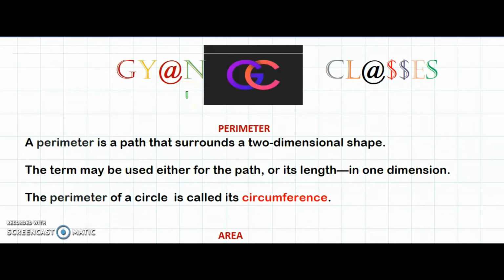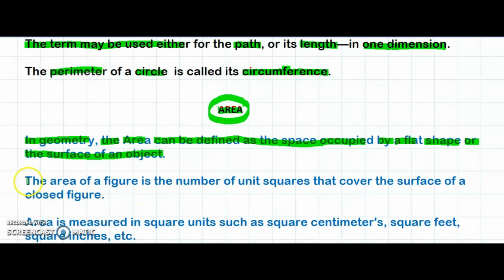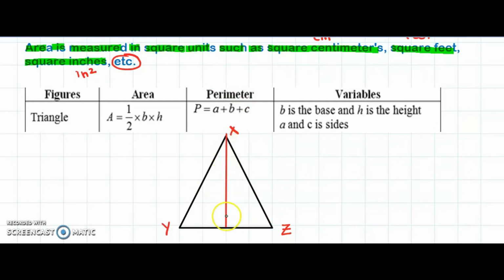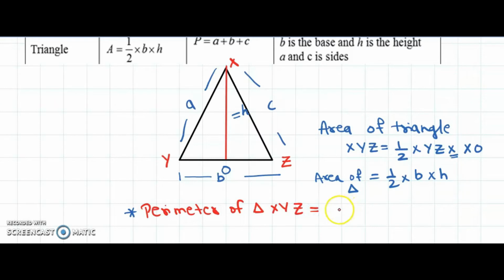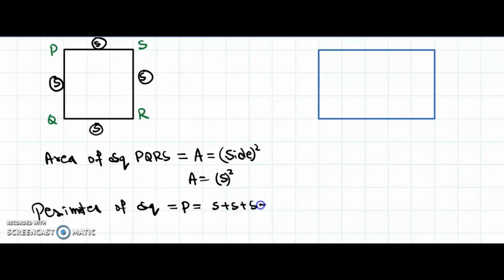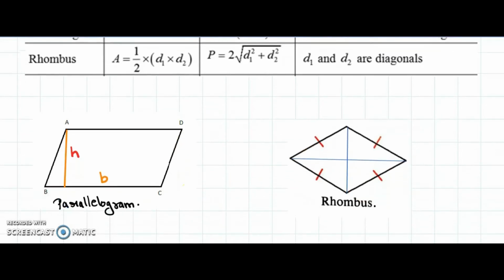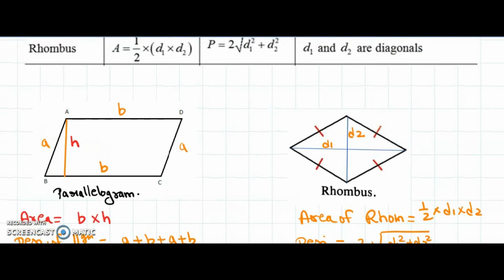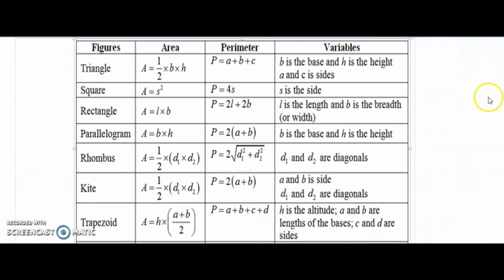INTRODUCTION OF PERIMETER AND AREA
This video is to find the area and perimeter of different figures, all formulas, and their discription.